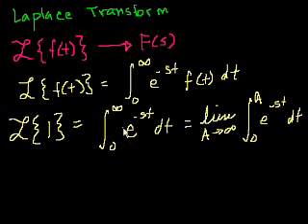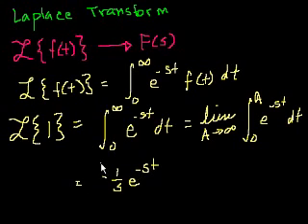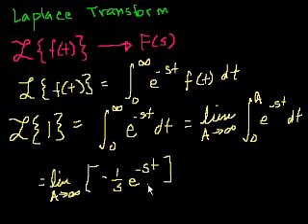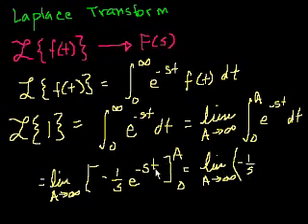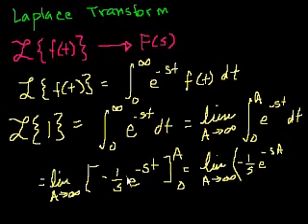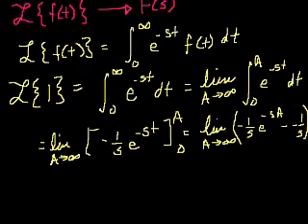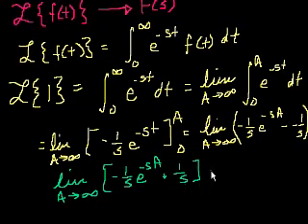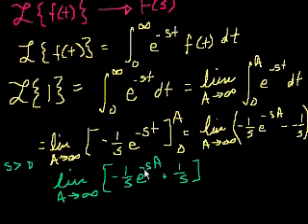Laplace Transform 1